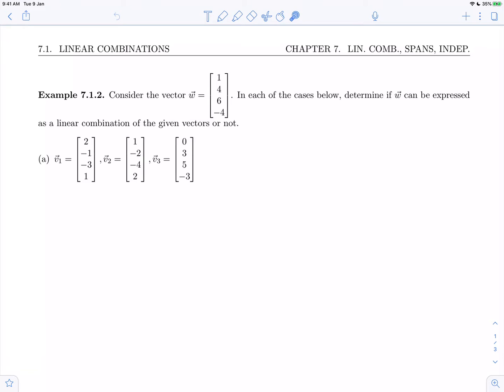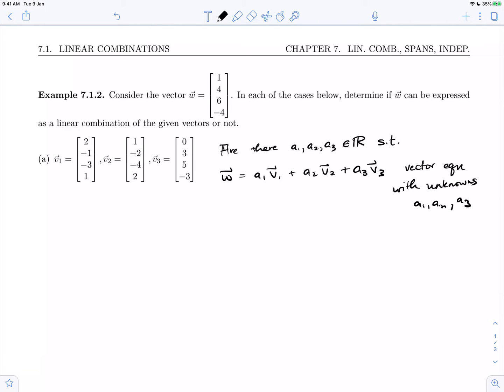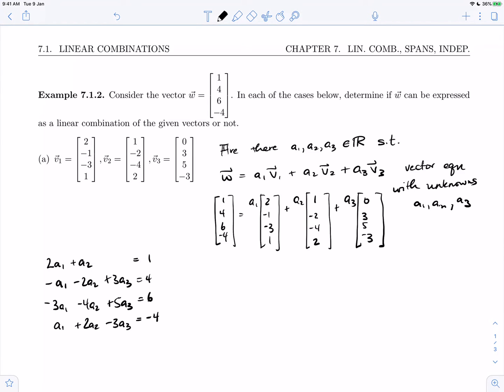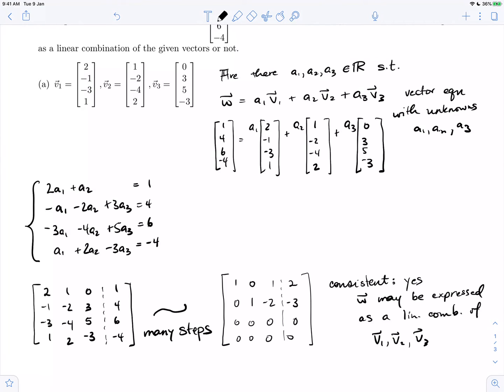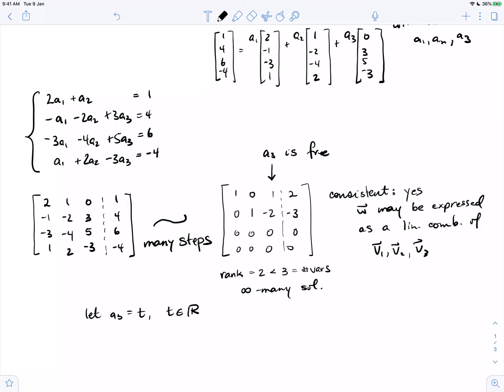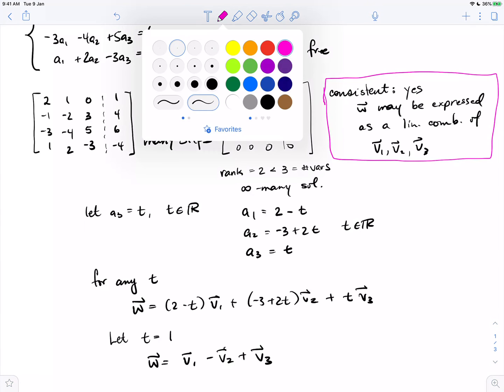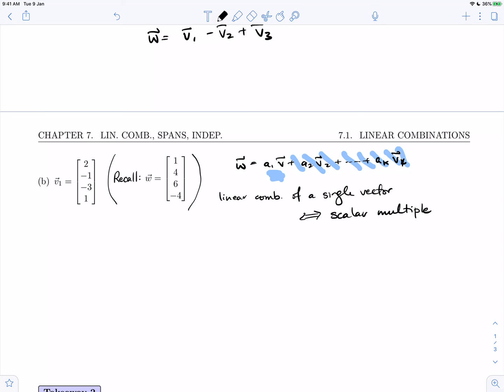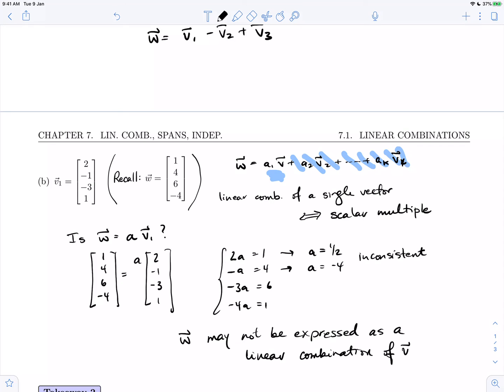Linear Algebra 7.1 - Linear Combinations (2 of 3)